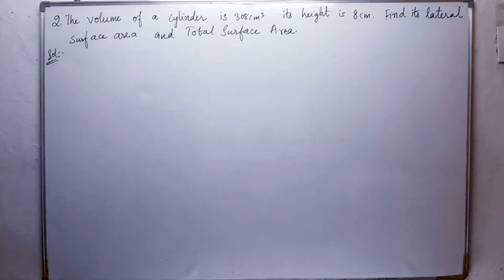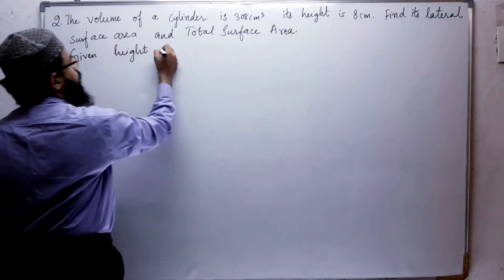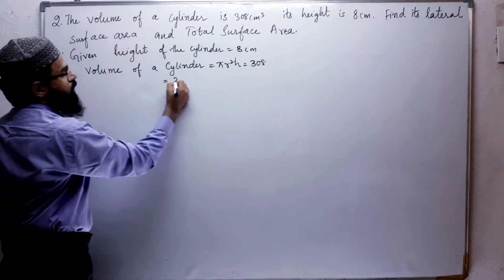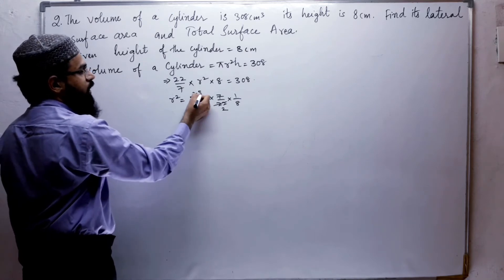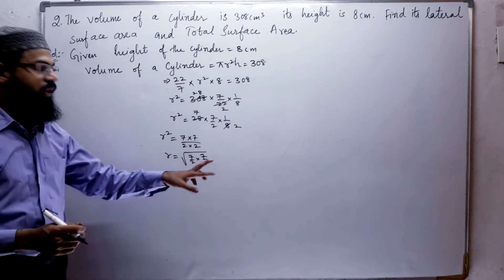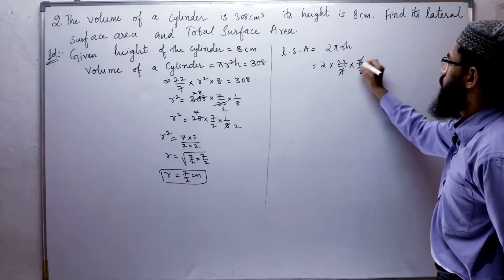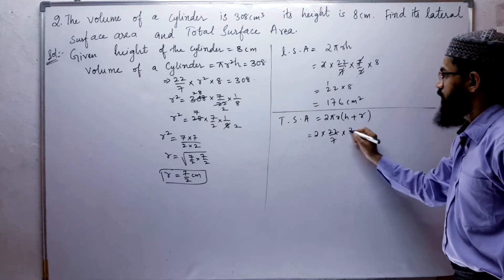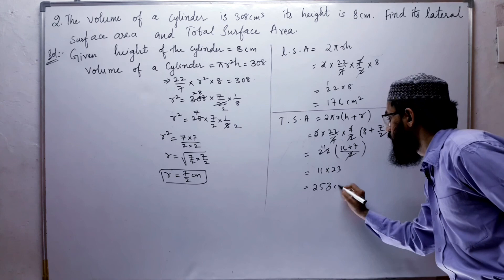The volume of a cylinder is 308cm3 its height is 8cm.Find its lateral surface area and Total surface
10.Surface Areas and Volumes Ex:10.2(2nd problem)SSC,CBSE 9thclass
The volume of a cylinder is 308cm3 its height is 8cm.Find its lateral surface area and Total surface Area